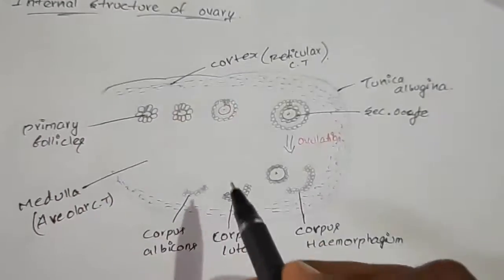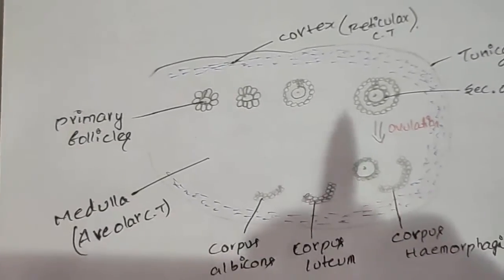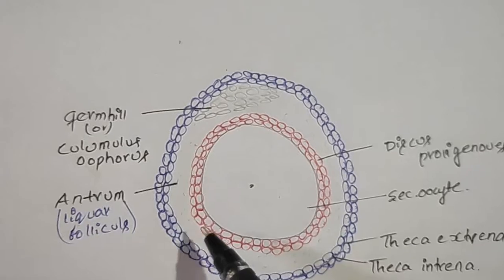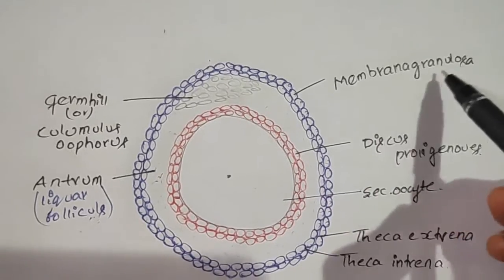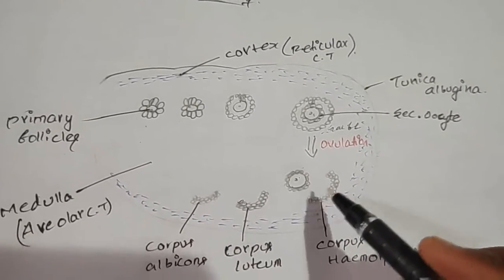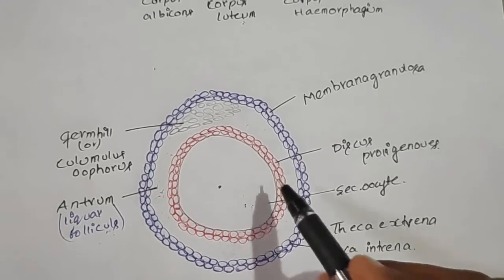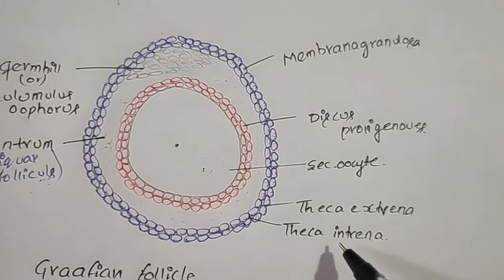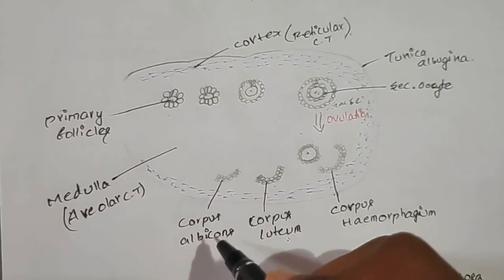Internal structure of Ovary-Female reproductive system